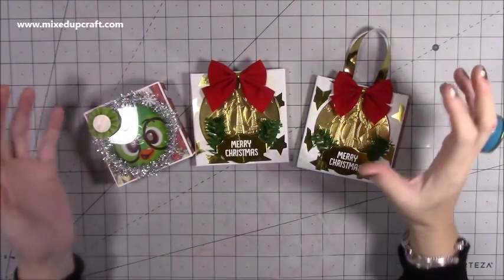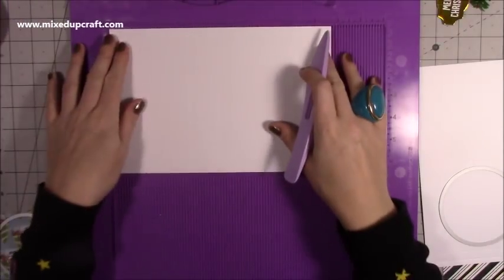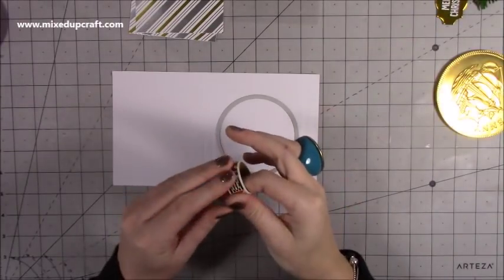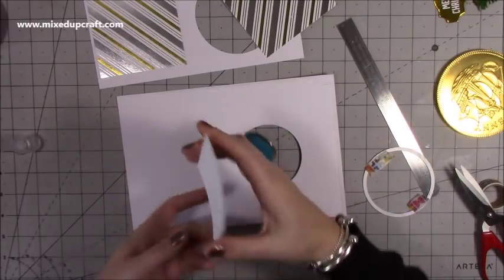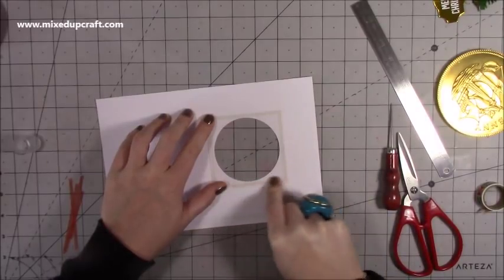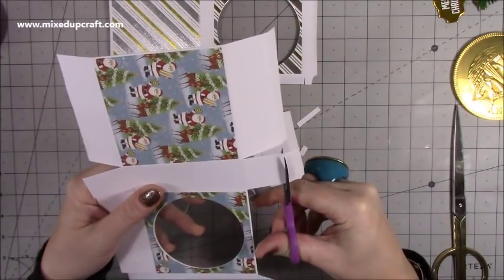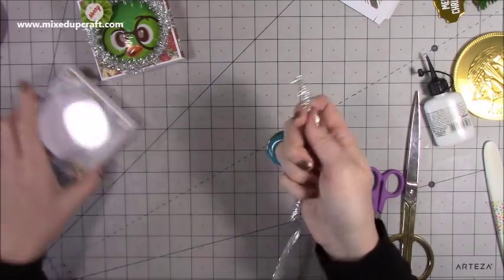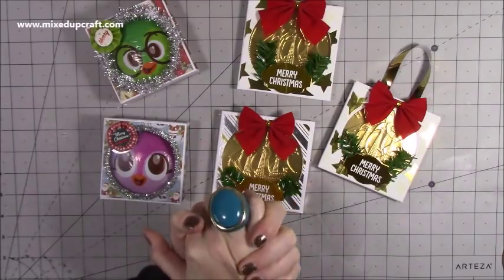Last Minute Treat Boxes! 2 Tutorials In 1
In this tutorial, I show you how to make some handy treat boxes in two sizes

First Edition 'White Christmas' papers.
Dovecraft 'Christmas Tales' papers.
My Purple Scoreboard by Hunkydory.

Sam